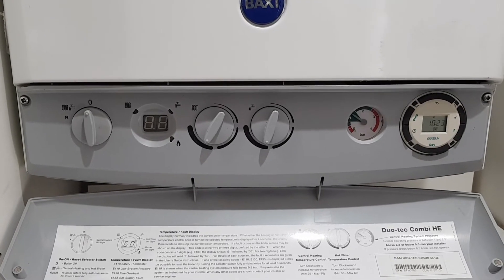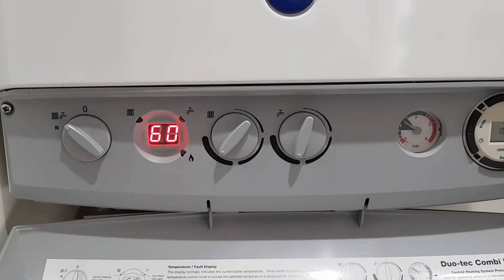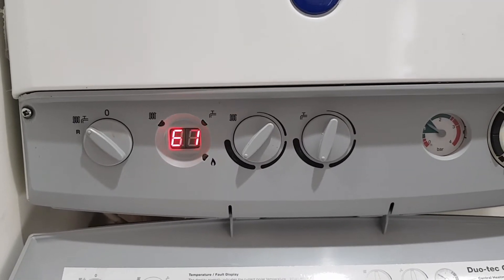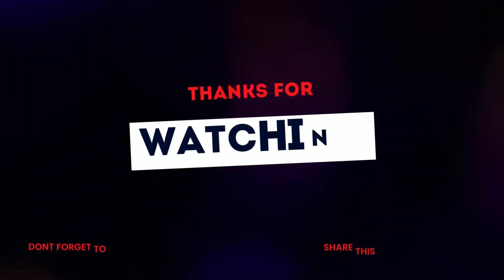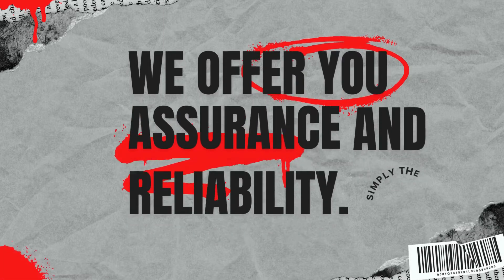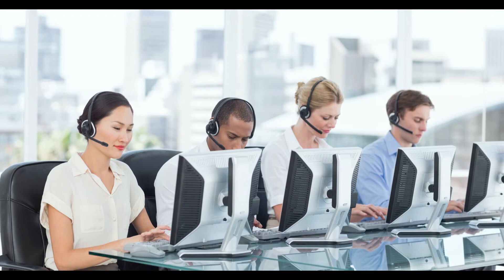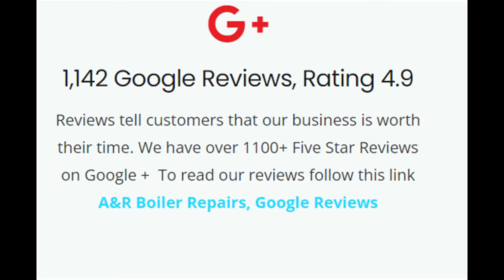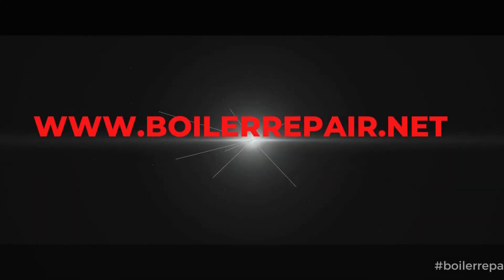E160 Error Code Baxi Duo-tec | How to Resolve E160 Error Code on Baxi Duo-tec Boiler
If you’re a householder looking for a engineer visit our

If you’re a new engineer looking to drastically improve your boiler repair skills, check my Boiler Repair Accelerated Training Programme.